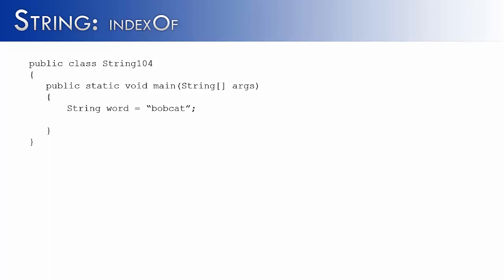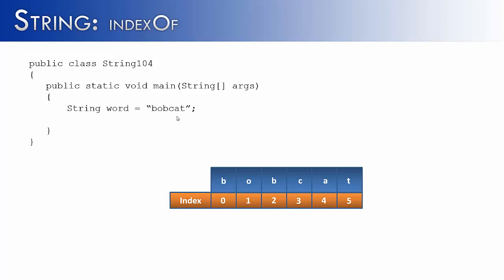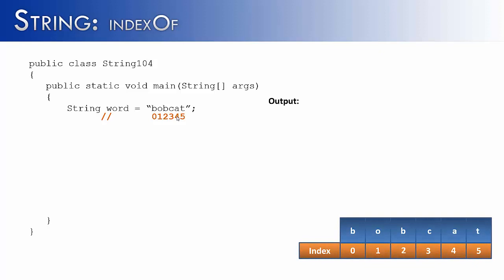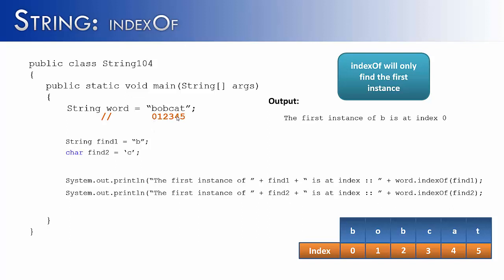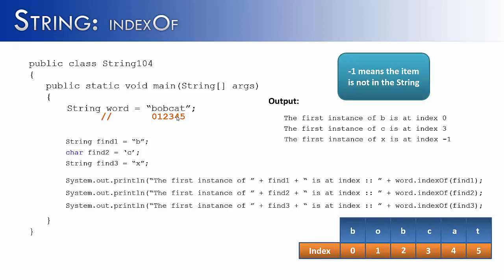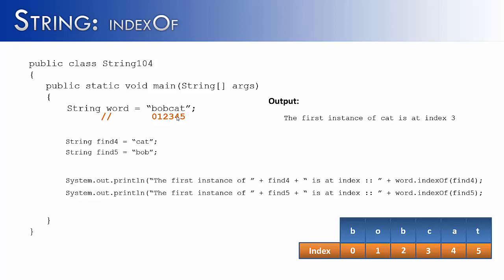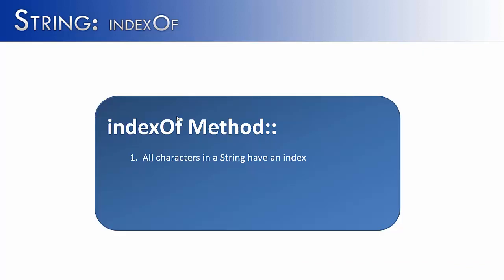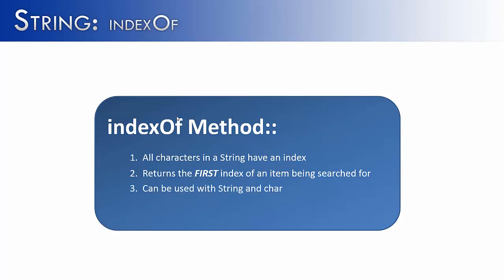String Part 5: indexOf (Java)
The video looks at the method indexOf from the String class.  It shows what is returned with indexOf if an item is or is not found within a String.